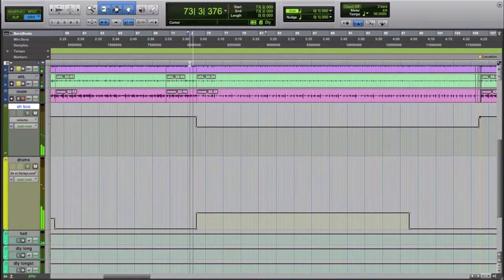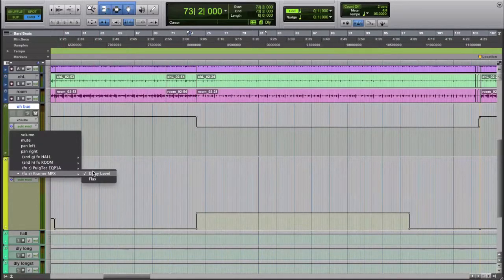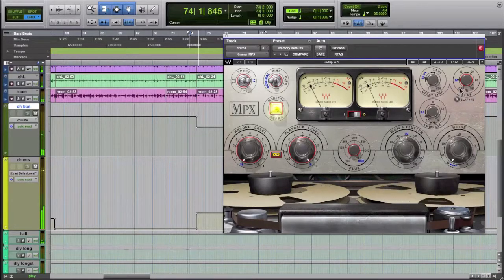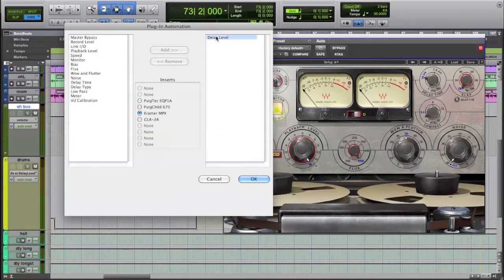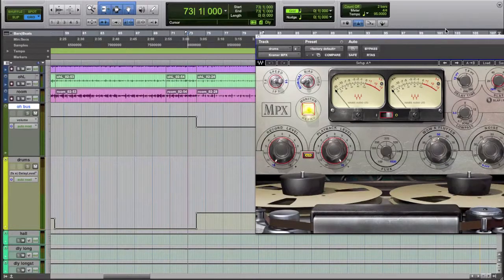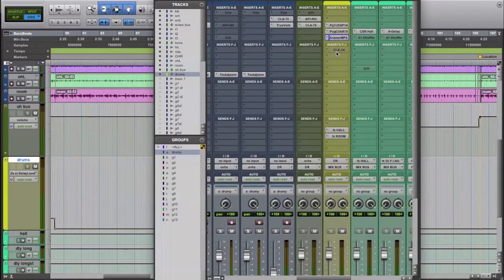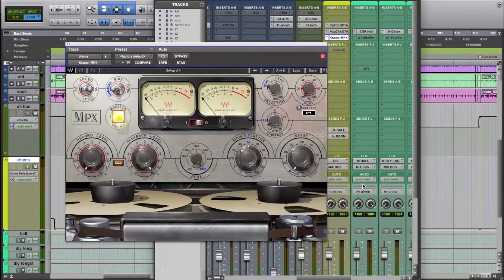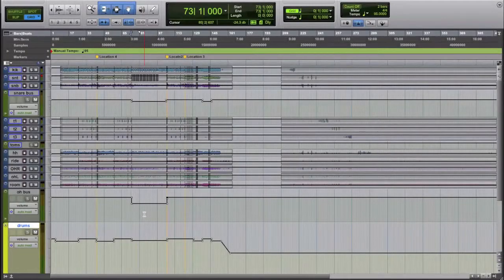music production coursera.org week 3 - automation